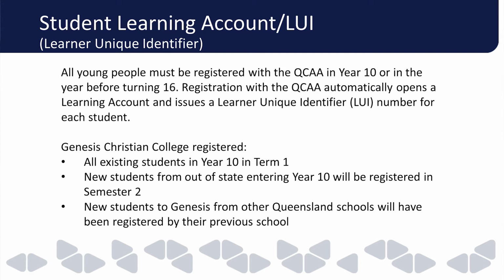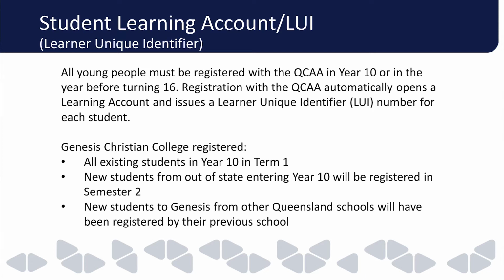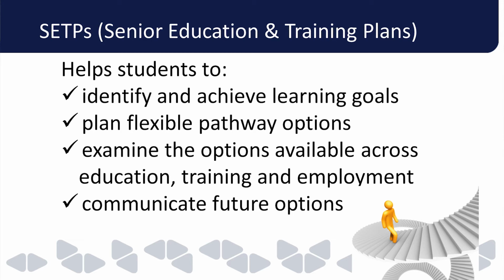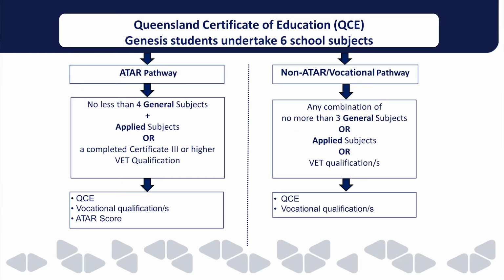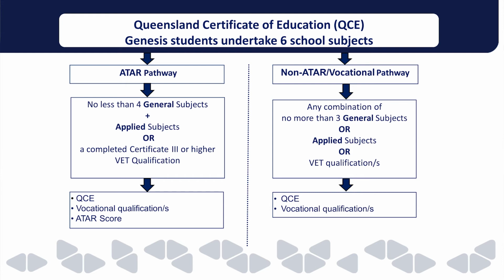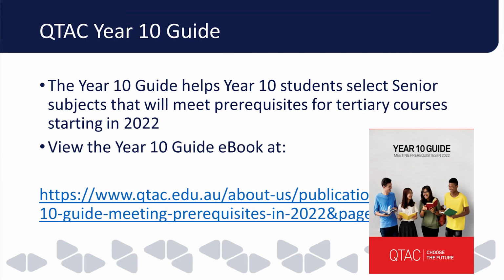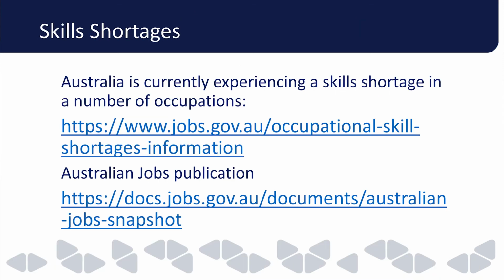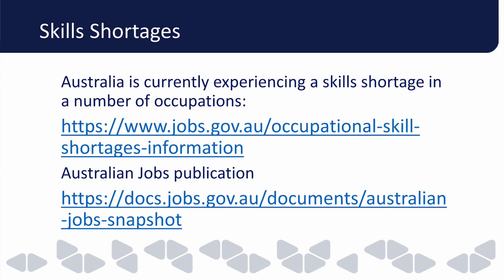SETPs And Pathways - Robin Grant Final